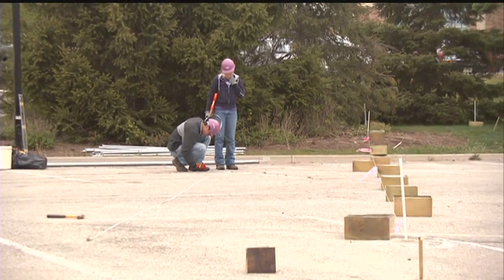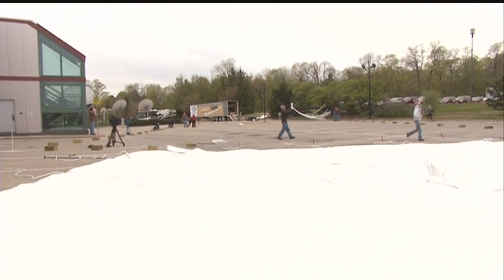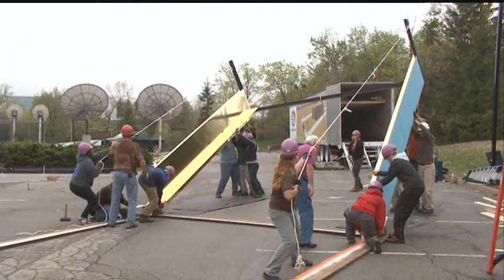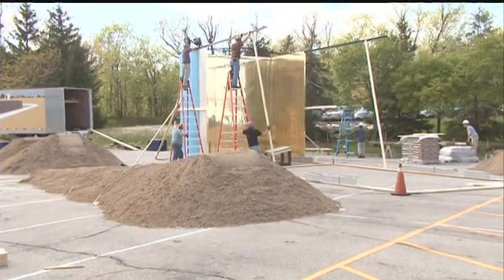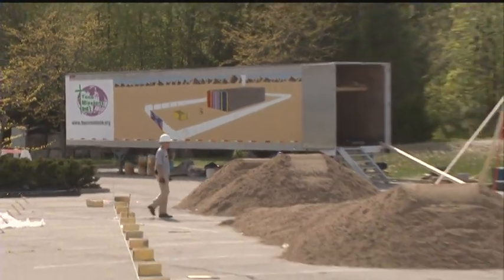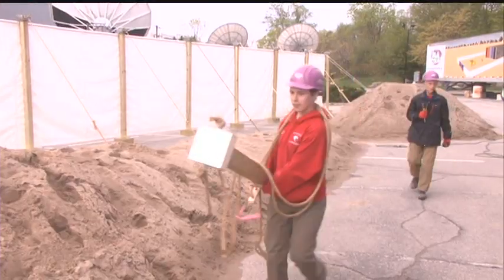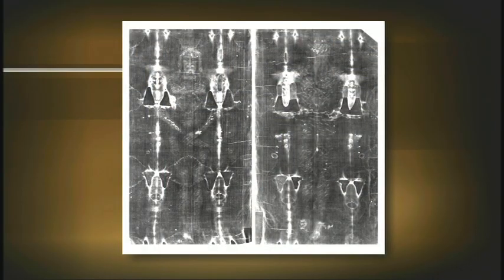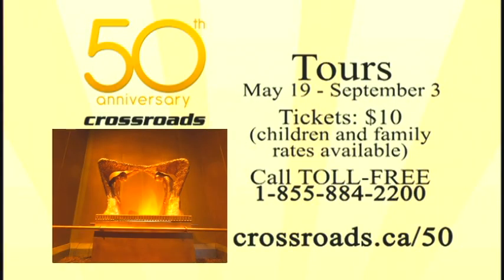Crossroads Tabernacle Construction....Part of the 50th Anniversary Celebrations!